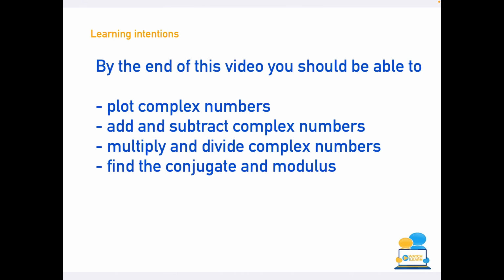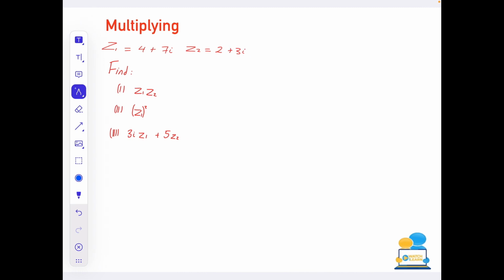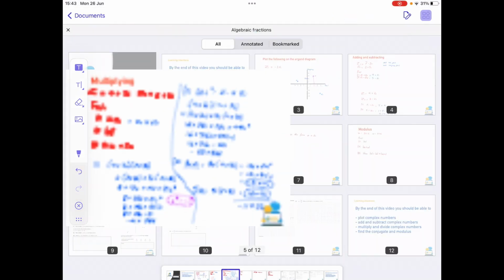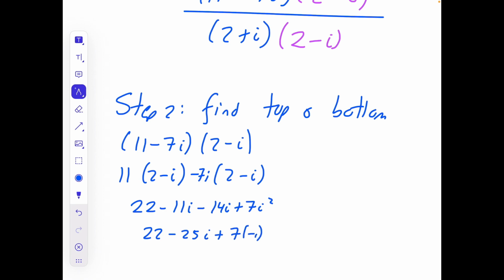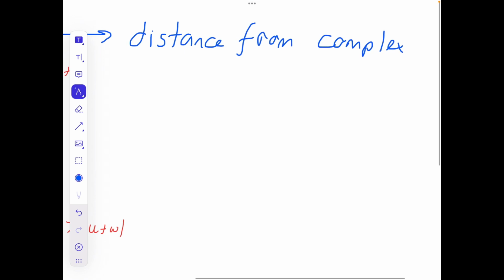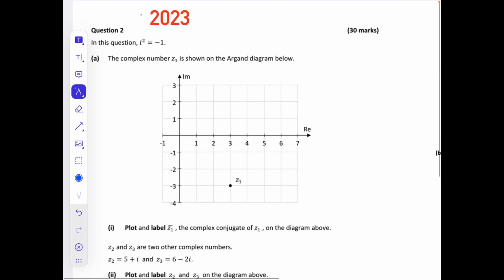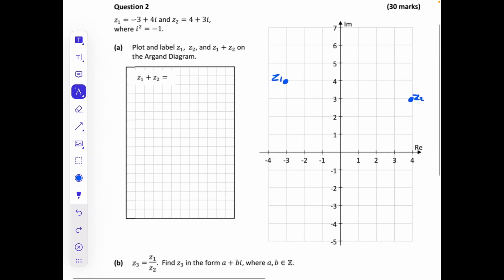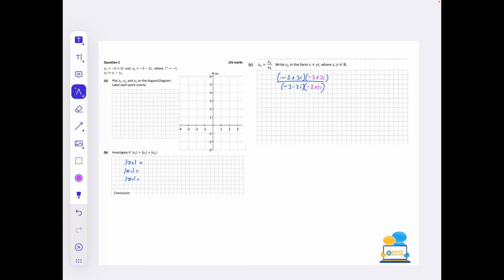LC Maths (OL) - Complex numbers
This SaturdaySession with Kate for Leaving Certificate Ordinary Level Maths is a summary of the topic of Complex Numbers. Examples of common questions will be explained and solutions to similar exam questions will be worked through in detailed steps.

Learn 🤓 Challenge❓Success🏆